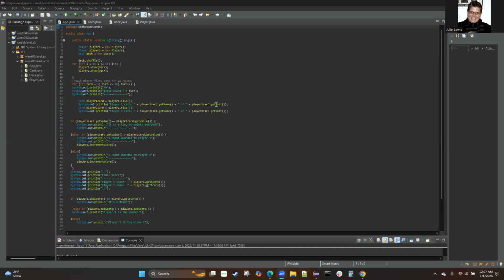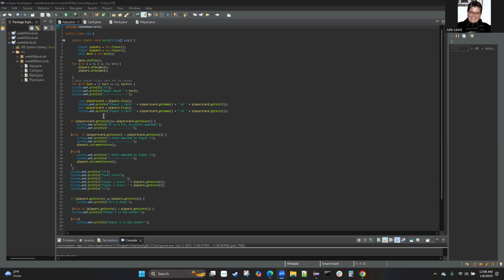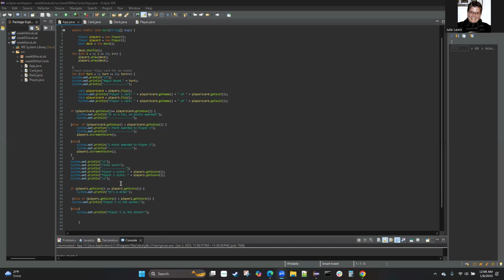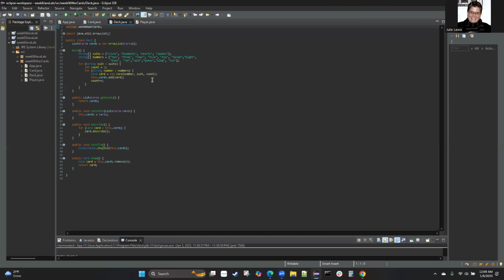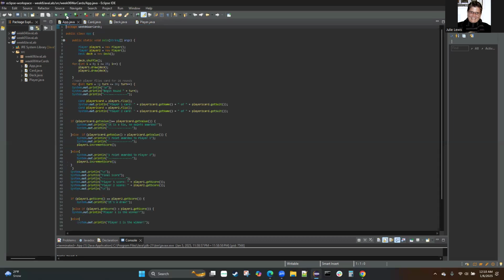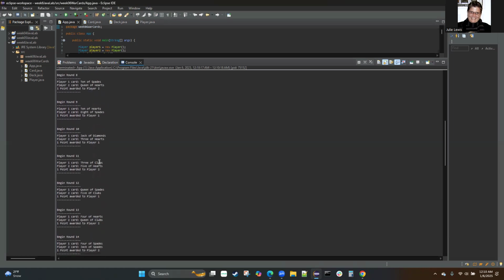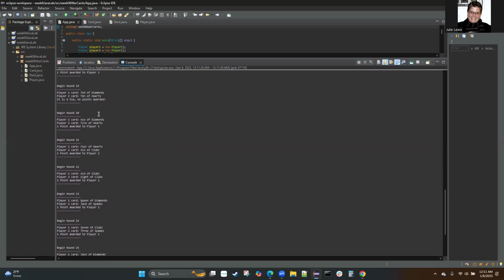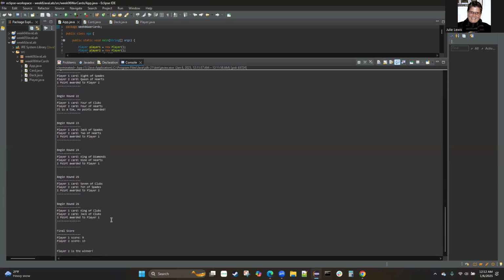Week06VideoWarCards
Video description of the coding and the game play of the card game war.